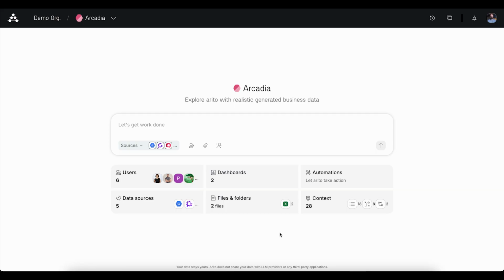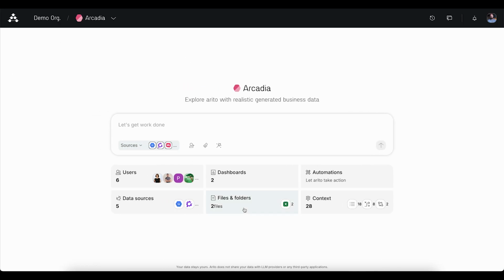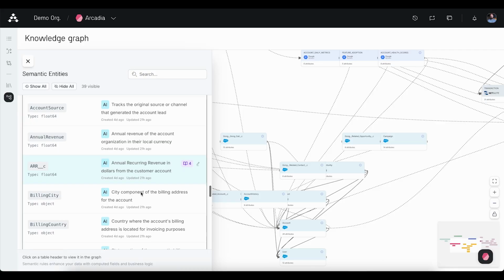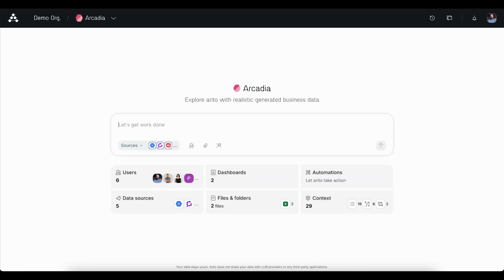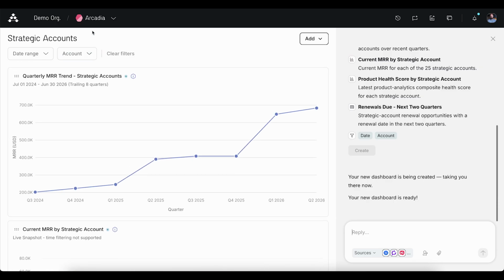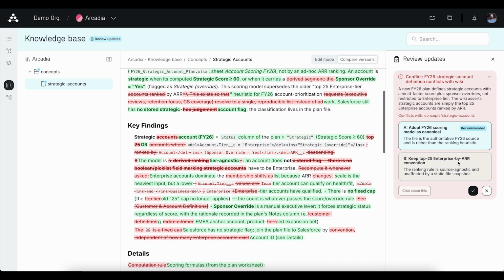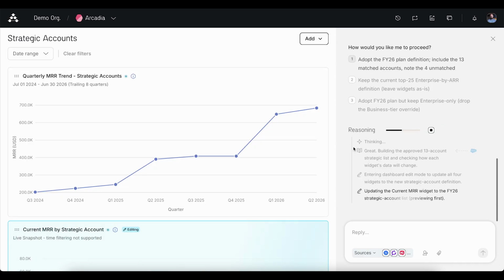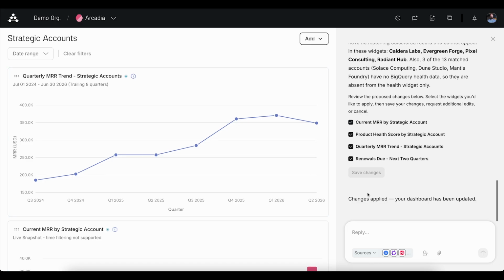Arito Demo- Knowledge base feedback loop